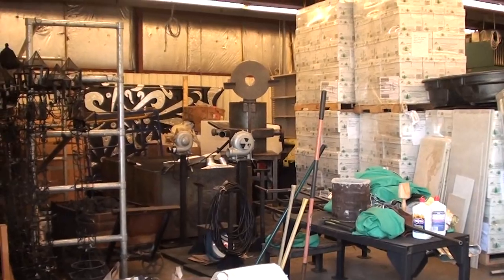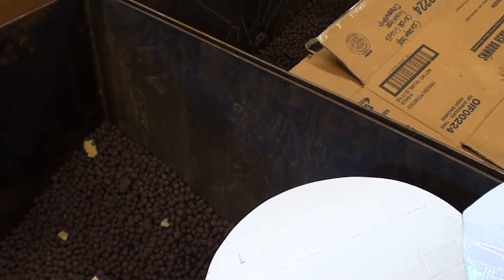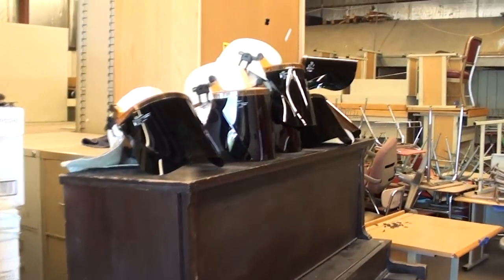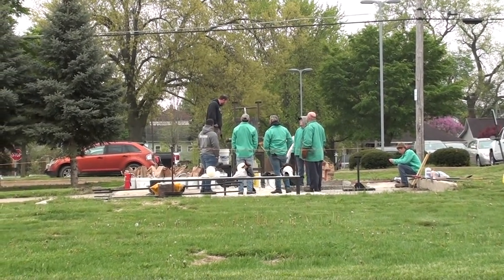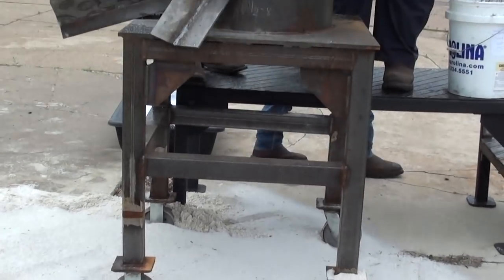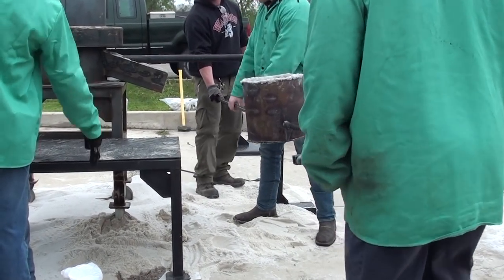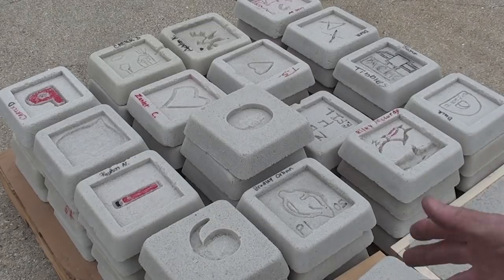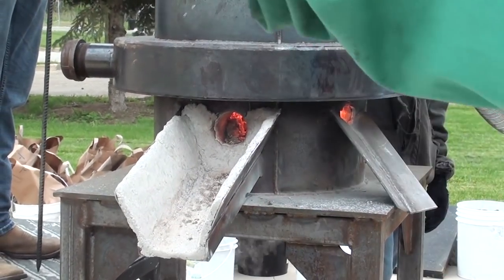IRON MAKING at SCHOOL Using a Blast Furnace tubalcain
My local high school welding class had an amazing adventure.  They built a BLAST FURNACE and produced iron from taconite & coke.  Enjoy their experiment with some successes & some disappointments.  This is the school where I worked for almost 45 years.
This project was under the supervision of Mr David Taylor--the welding teacher.
Notice the great team work of the high school students.
Watch my 1300 other YOUTUBE shop videos--search "tubalcain".